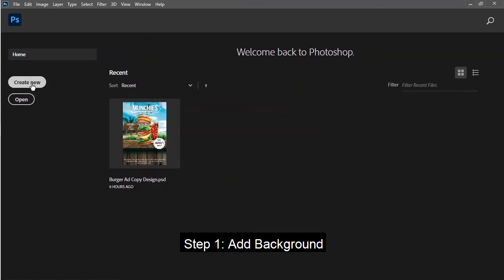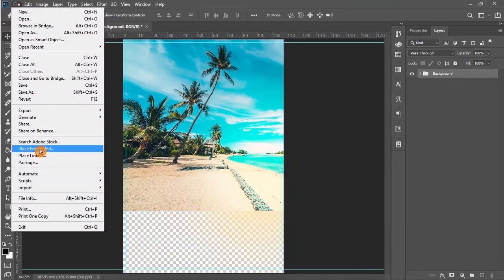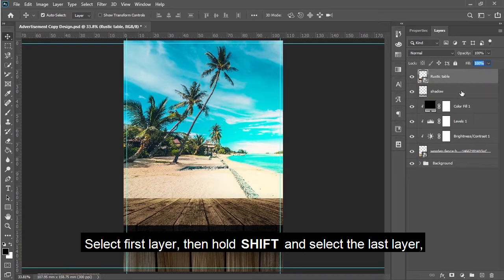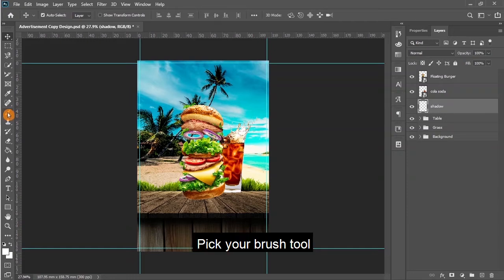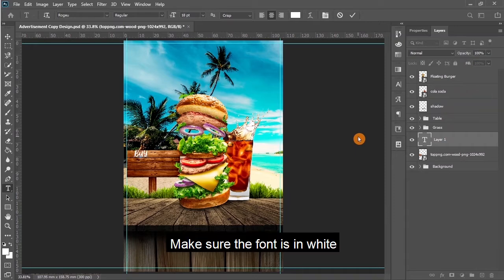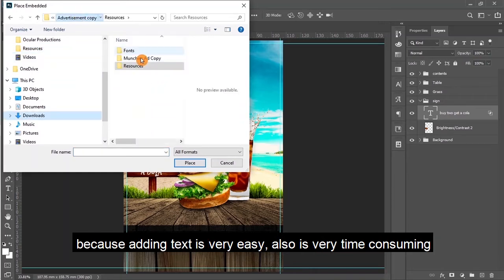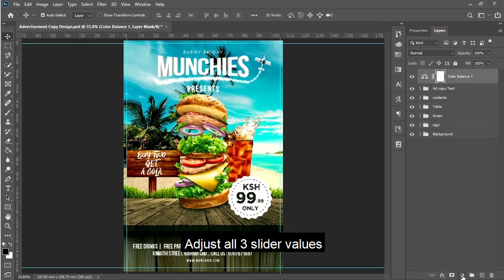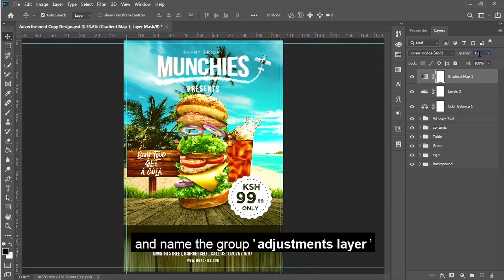Adobe Photoshop Tutorial : Burger Advertisement Copy Design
Adobe Photoshop Tutorial For Beginners, teaching the Basics Of Adobe Photoshop Poster Design. Photoshop Tutorial for Beginners, going over many important aspects when designing

Chapters:

0:00​ Add Background
2:22​ Design Table
5:00​ Design Grass
5:56​ Add Content
11:11​ Add Copy and Adjustment Layer

This tutorial was made to familiarize anyone to using Adobe Photoshop, and start creating awesome graphic design and projects today! This long video is a 5-Section tutorial that was designed to be a resource which could be used if one wishes to improve upon/ learn one certain aspect covered in the basics, however if you are a complete beginner, I recommend you follow along the whole way though this tutorial, so hopefully by the end of it, you will be a lot more confident with your knowledge and ability as you continue getting more comfortable with the program!